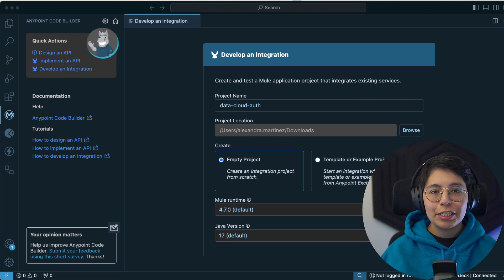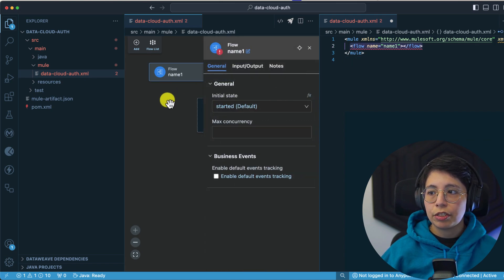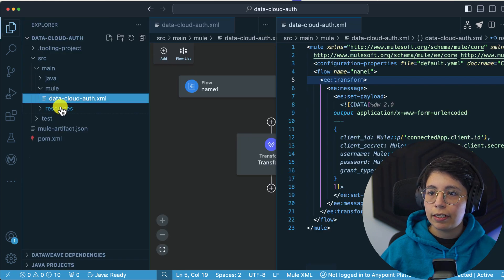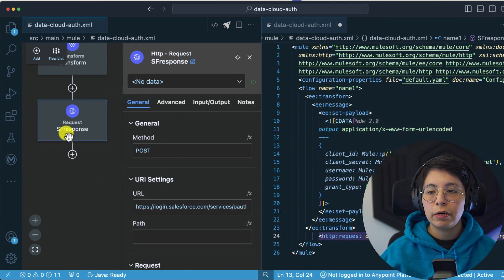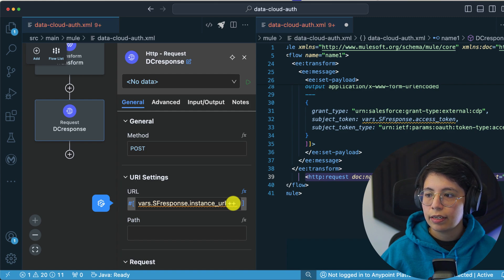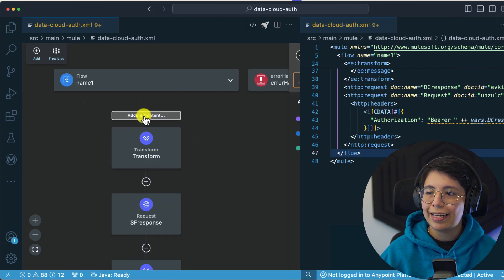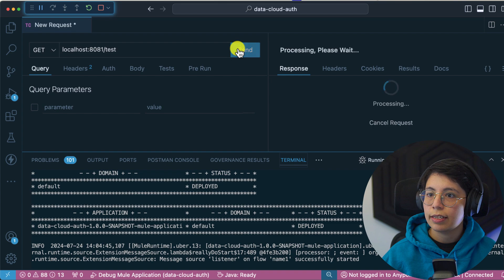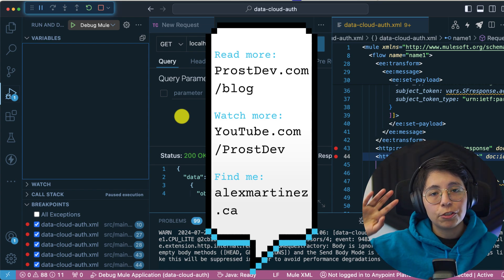How to manually authenticate to Salesforce Data Cloud through a MuleSoft integration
Ok, so I was really trying to just use the Salesforce Data Cloud Connector - Mule 4, but I wasn't able to find the Get All Jobs operation. Because of that, I had two options:

1. To create my own connector to do *just* that operation (which would be deprecated as soon as the operation came out in a new version of the DC connector)
2. To manually authenticate to Data Cloud and call the API using HTTP Requests

So, I did the second one! It wasn't as easy as I thought, so I decided to create resources for you all in case you have this struggle too.

Video chapters:
00:00 Intro
00:55 Develop an integration
01:47 Step 1: Create the first request
04:29 Add properties for your credentials
05:48 Step 2: Call Salesforce at /services/oauth2/token
06:54 Step 3: Create a second request
08:49 Step 4: Call Salesforce at /services/a360/token
10:32 Step 5: Call the Data Cloud API at /api/v1/ingest/jobs
13:24 Add HTTP Listener
14:07 Test app locally
14:26 Debug app locally
16:19 Ending